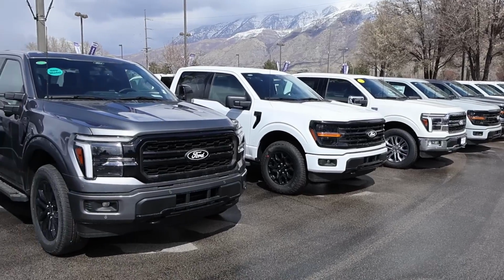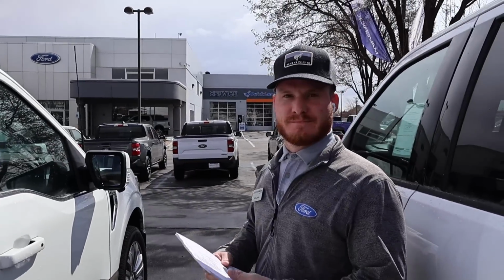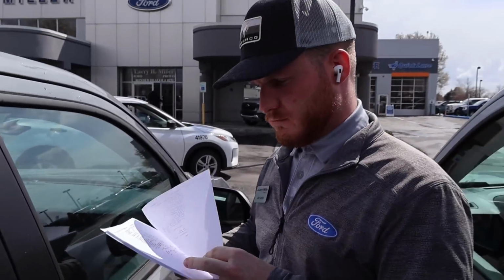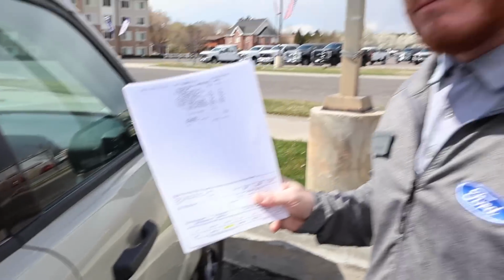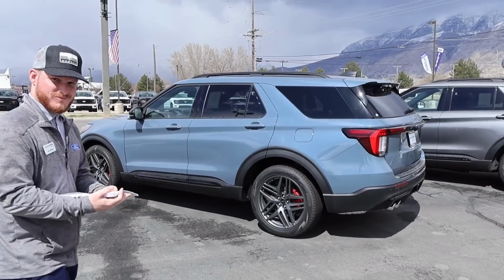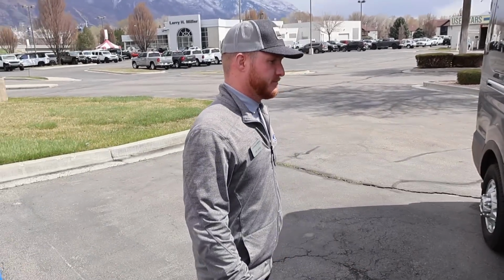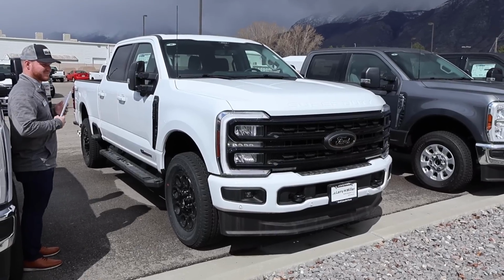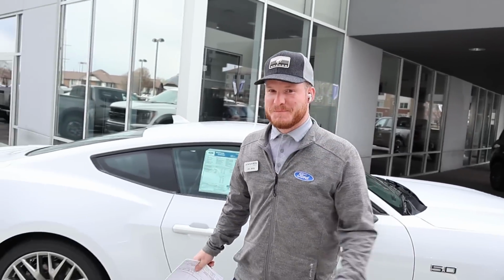Ford Salesman tries to convince me that THIS is a GOOD DEAL...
Today I go over the discounts that Ford just released on their new cars with a Ford salesman!